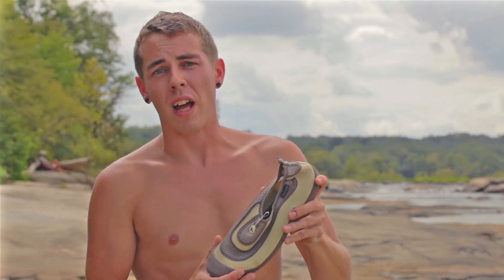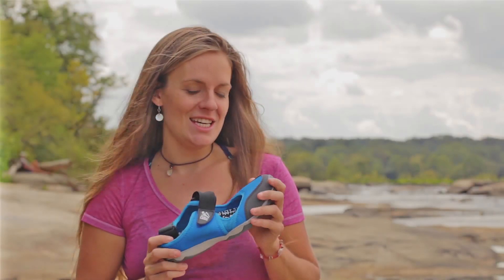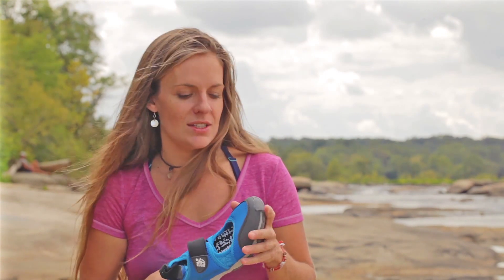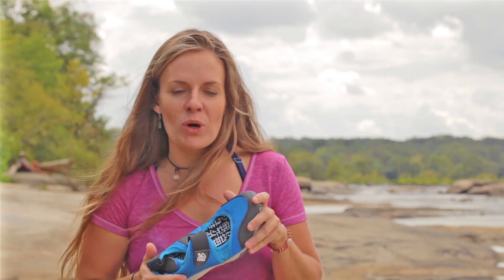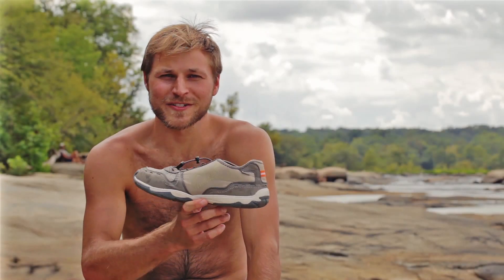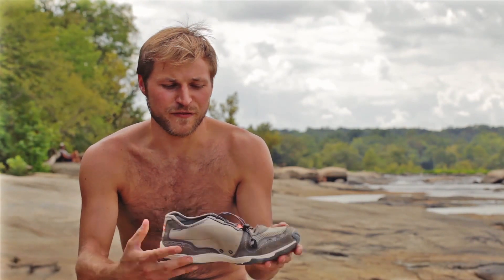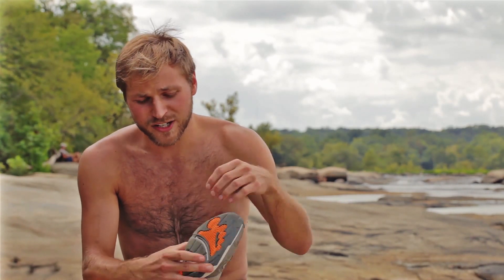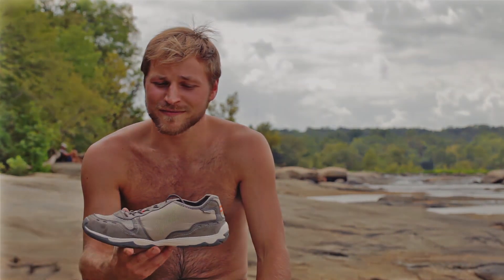Cudas Footwear — Paddler’s Picks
Hear what our favorite paddlers are saying about quick drying, grippy Cudas and how they perform in the water and beyond. Since 1991, Cudas Footwear has created water shoes and sandals that enhance your good times on the dock, deck, boat, board, beach and backyard.

Wear Cudas. wear vacation daily.